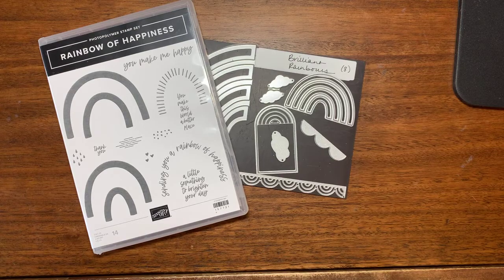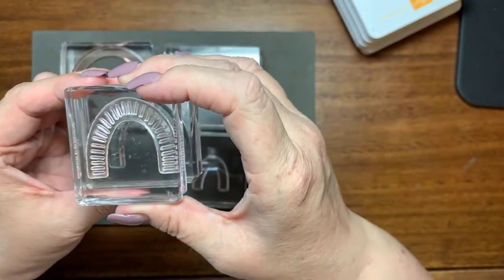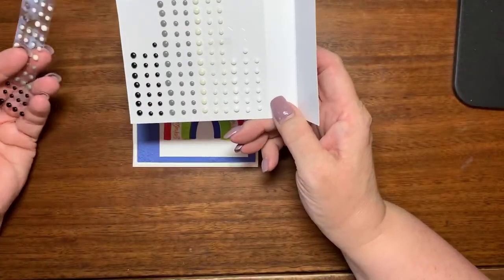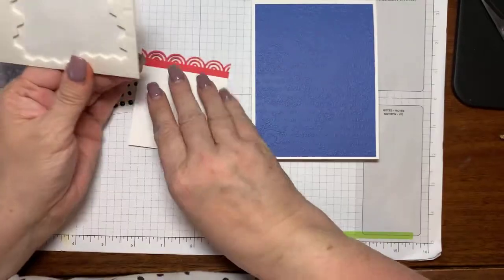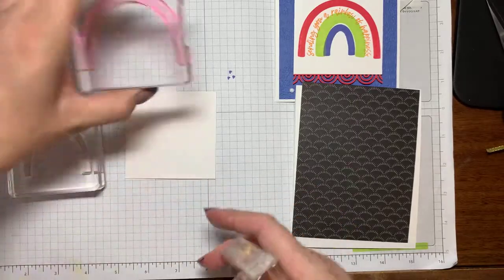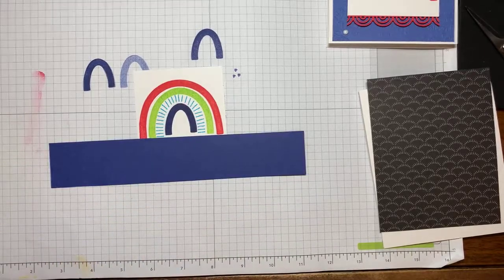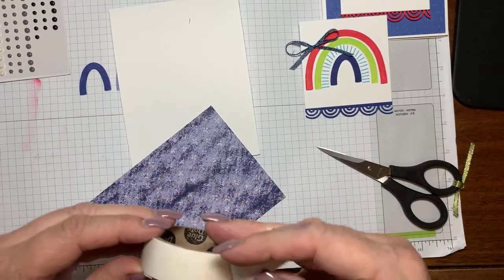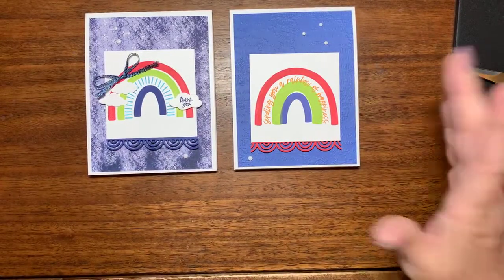Friday night fun with Rainbowofhappiness!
Like it?  Shop for this and other great Stampin' Up! supplies
Love it?  Host an online or virtual party and receive products for FREE!
Want it all? Join The Zoo Crew and enjoy a permanent discount here!